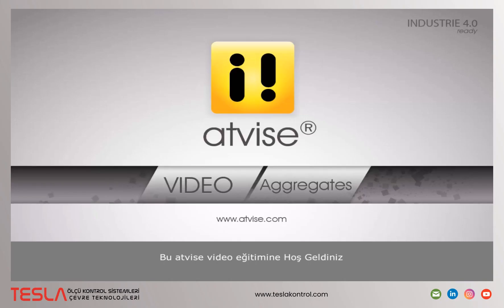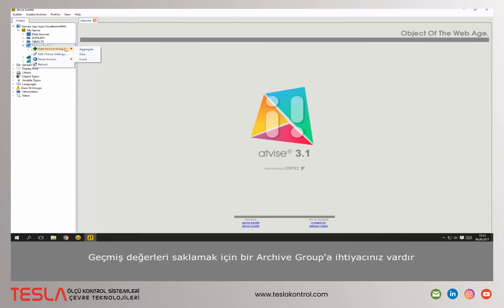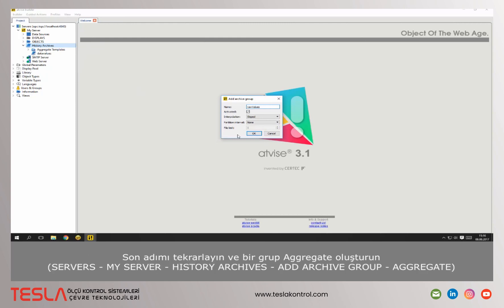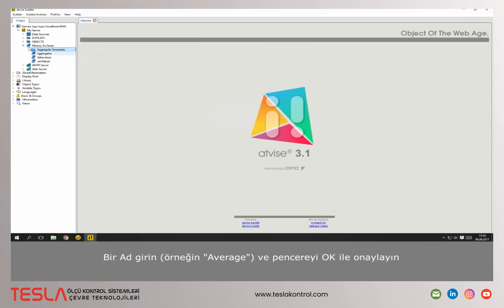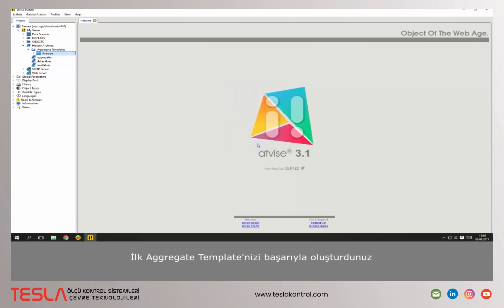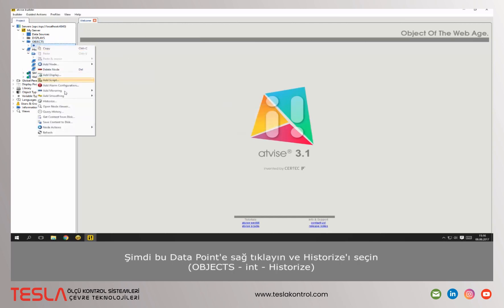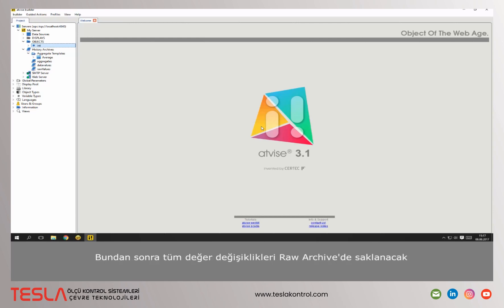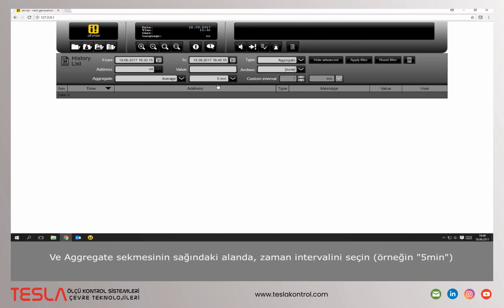atvise Aggregate Kullanımı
Lütfen video izlemesini, Ayarlar - Kalite - 1080pHD, görüntü seçeneğinde Tam Ekran boyutunda yapınız.

Atvise Scada içinde Aggregate kullanımı ile ilgili Eğitim Videosu

Daha fazla bilgi için bizlerle iletişime geçiniz.